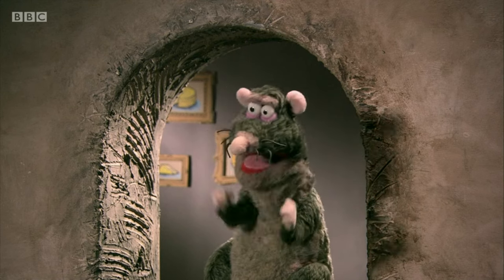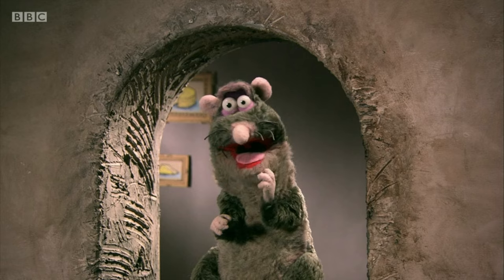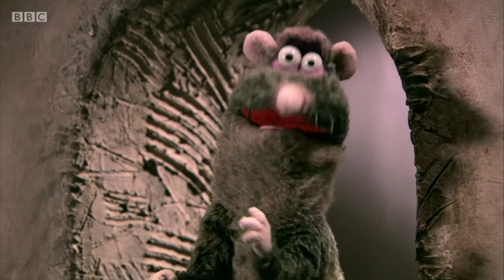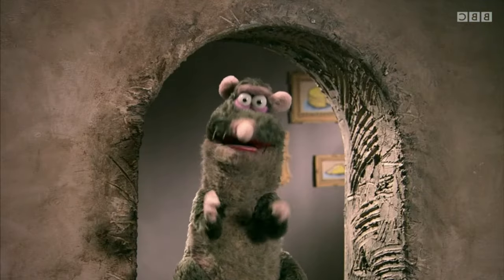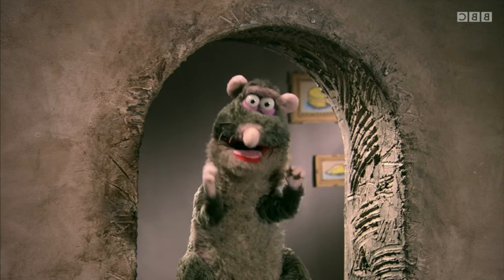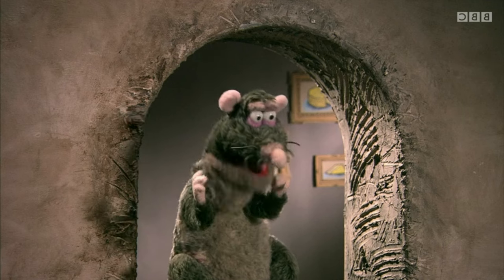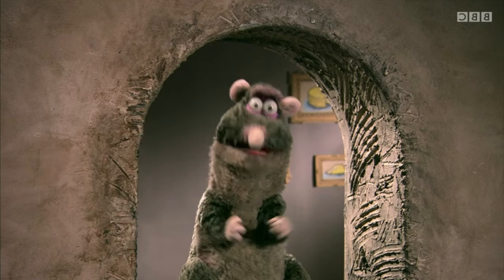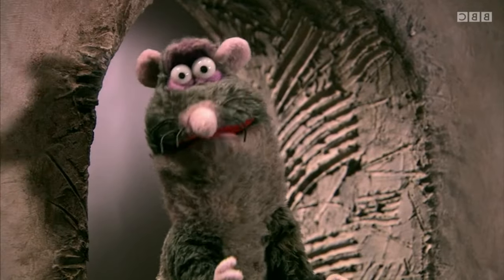Horrible Histories: Rattus Rattus (23)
Horrible Histories (TV Series)